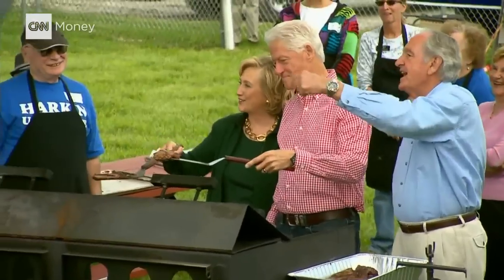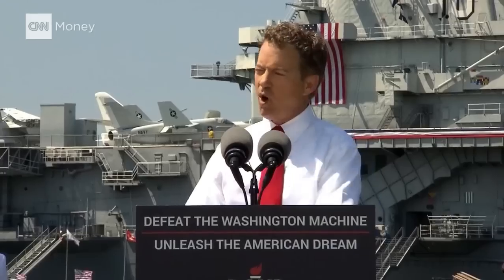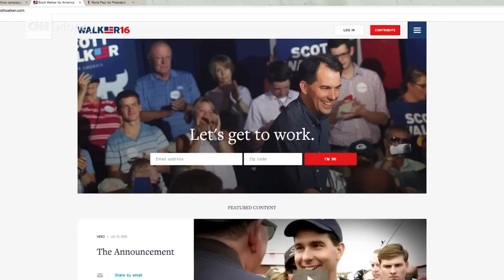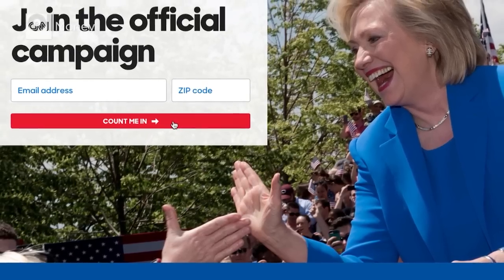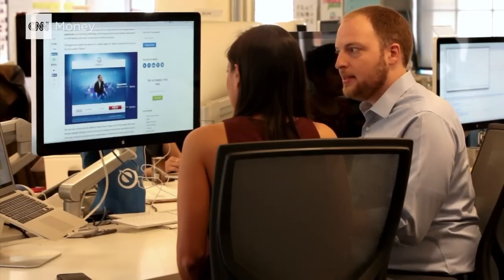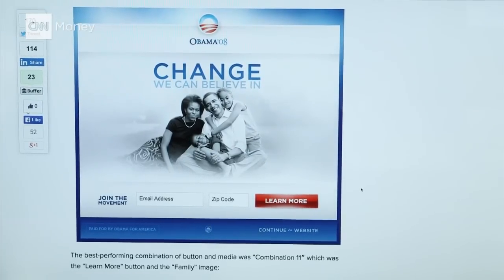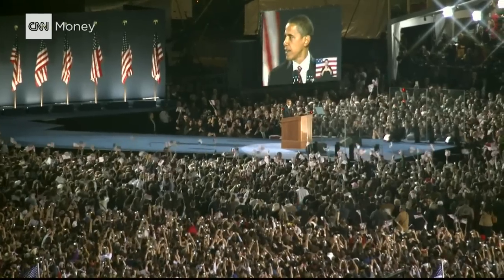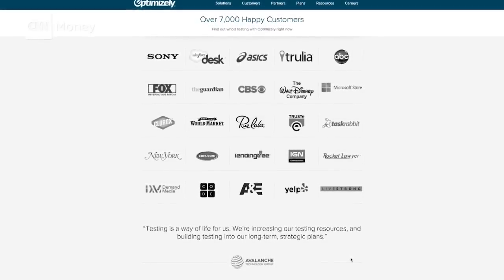Candidates use this tech to target you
Optimizely's technology will make a candidate's website change to target the individual voter reading it. Laurie Segall reports.